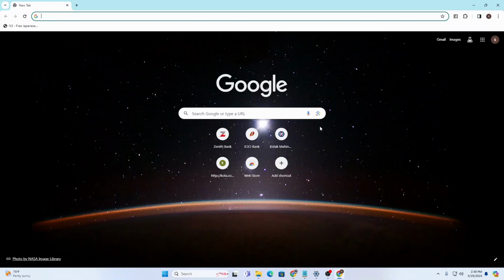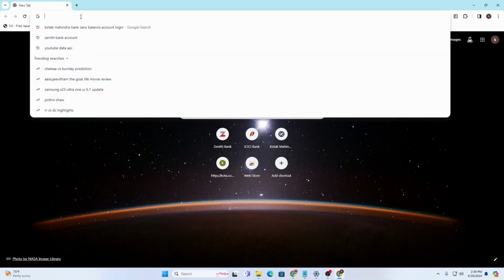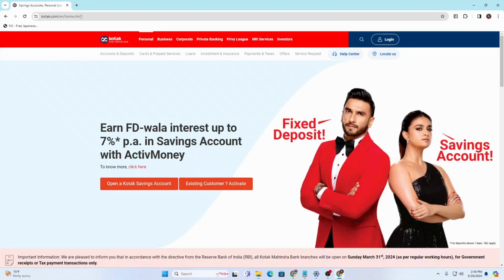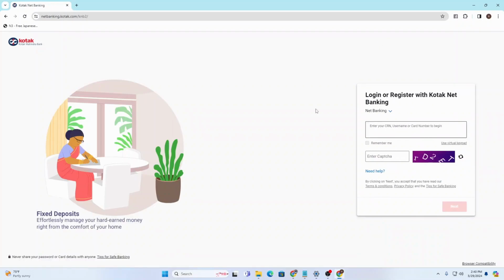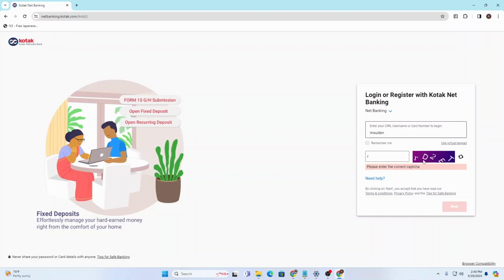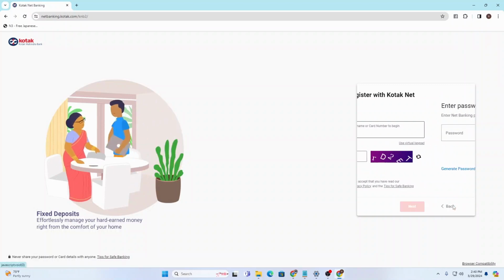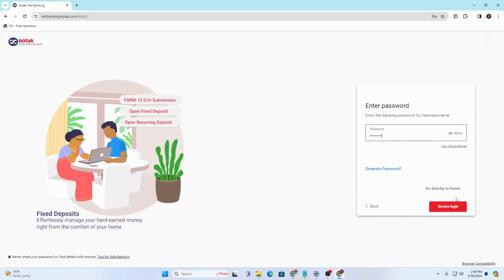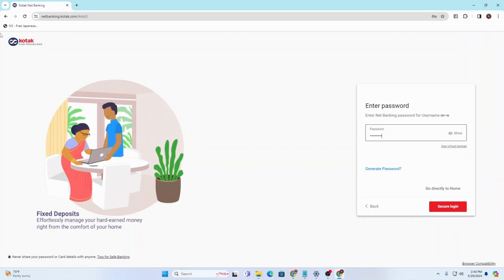How to Login Kotak Mahindra Bank Account Online?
How to Login to Kotak Mahindra Bank Account Online? | TutorialGuru

Welcome to TutorialGuru, your trusted source for simplified tech tutorials! Accessing your Kotak Mahindra Bank account online provides convenience and control over your finances from the comfort of your home. In this tutorial, we'll guide you through the steps to login to your Kotak Mahindra Bank account online, enabling you to check your balance, transfer funds, pay bills, and more.